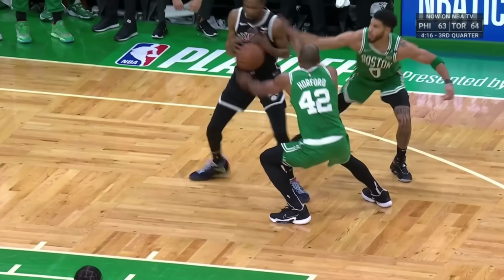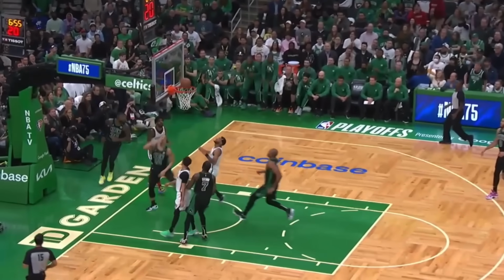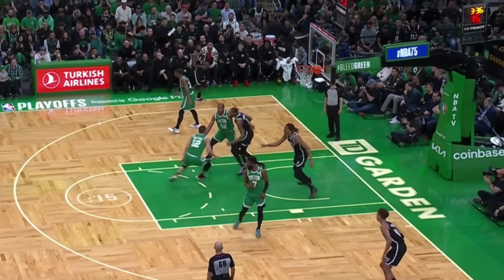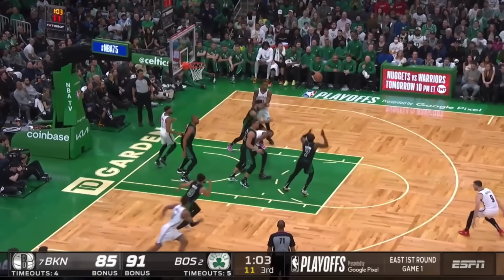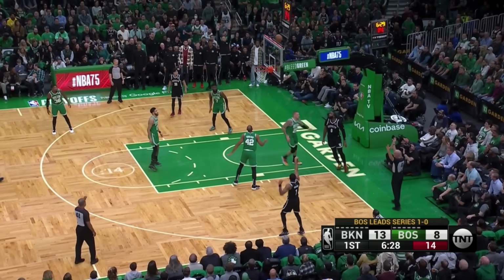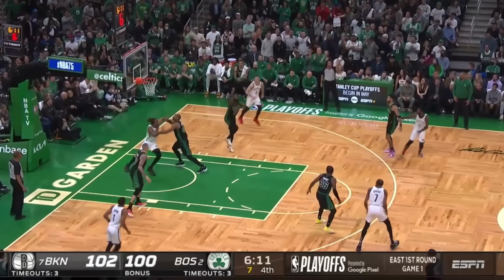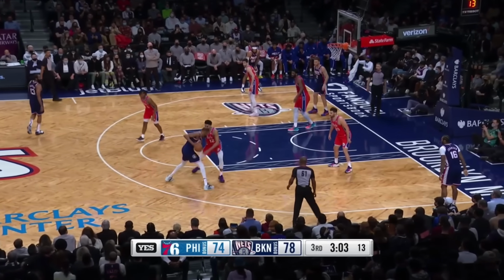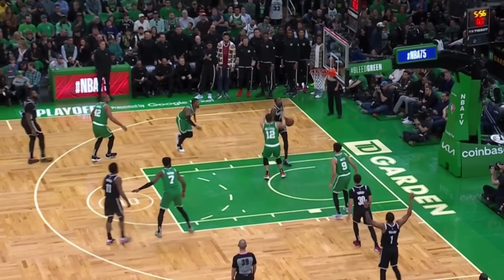How the Celtics shut down Kevin Durant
Kevin Durant shot 32 percent from the floor in the first 2 games against the Celtics in their 2022 NBA playoff matchup. How has the Celtics defense, led by coach Ime Udoka, Defensive Player of the Year Marcus Smart, Jayson Tatum and their supporting cast held Durant in check? This film room study details Boston's defensive scheme and Durant's struggles in Game 1 and 2.